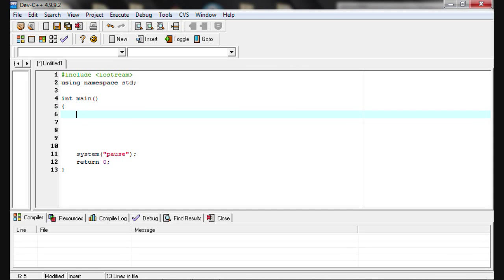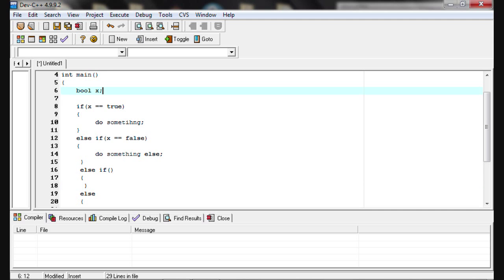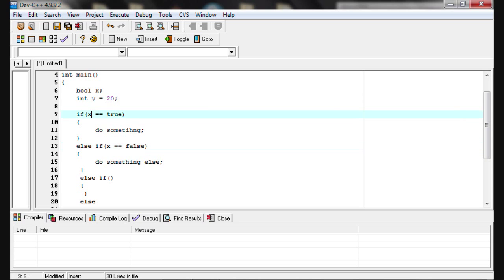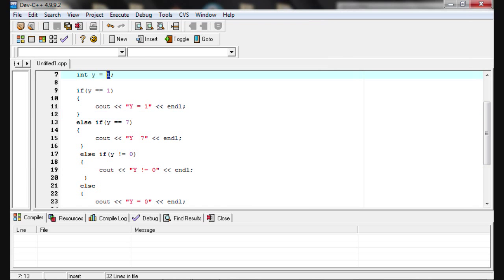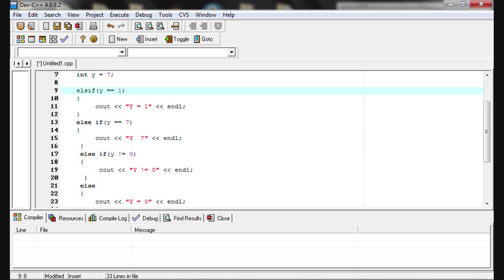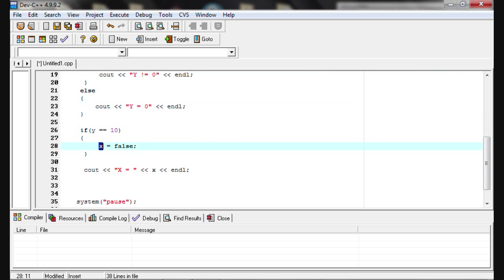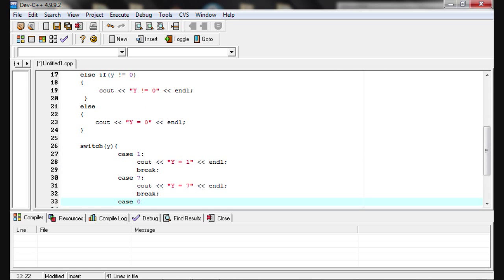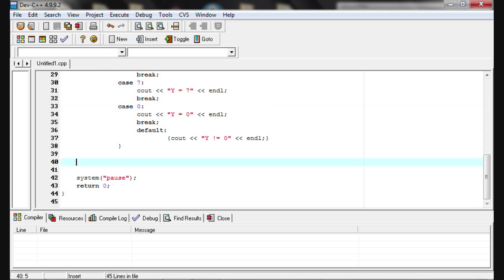Control Structures (If/Switch) in C++ | Topic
In this video i cover the If and Switch statements. Enjoy!

for questions and/or requests